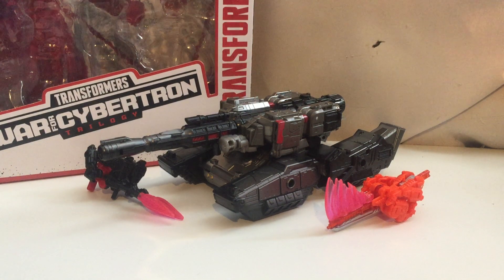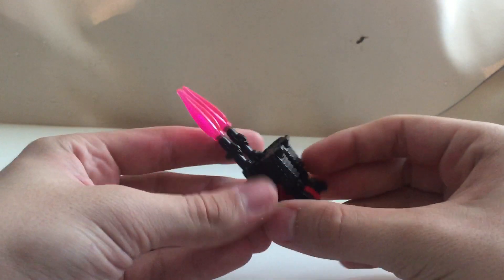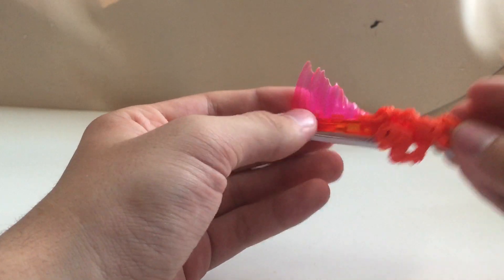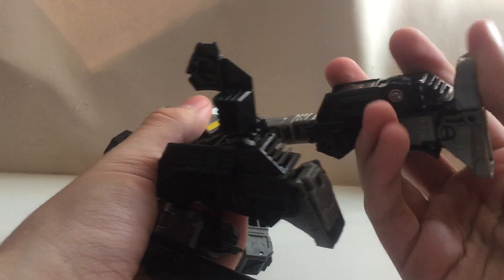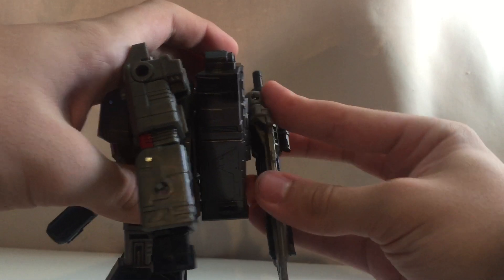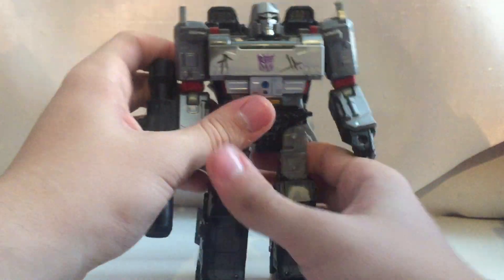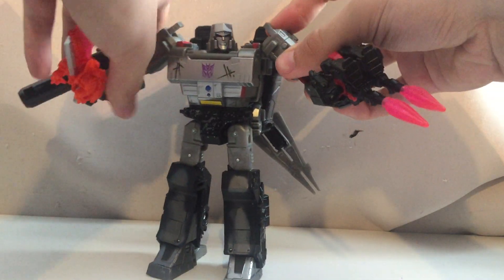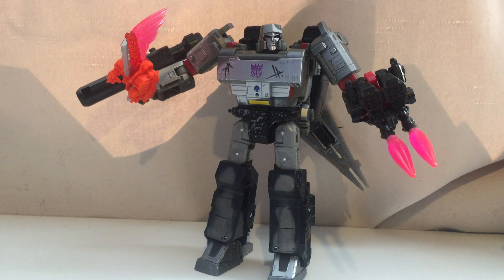Transformers war for cybertron Netflix Megatron